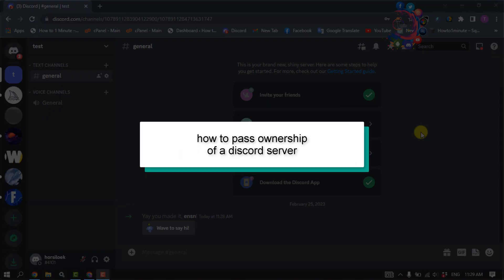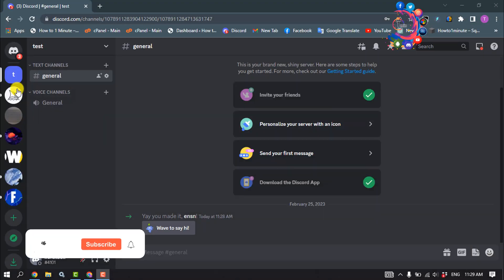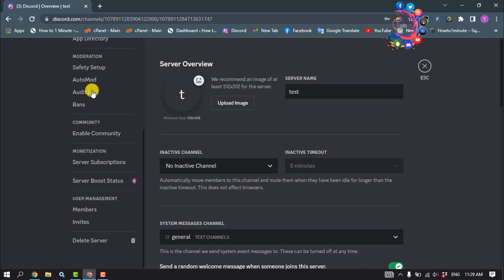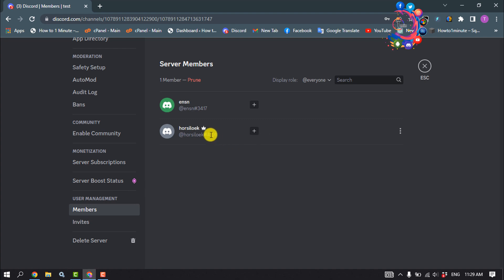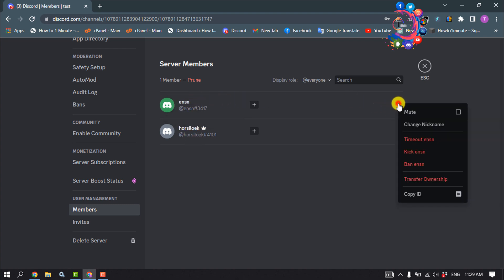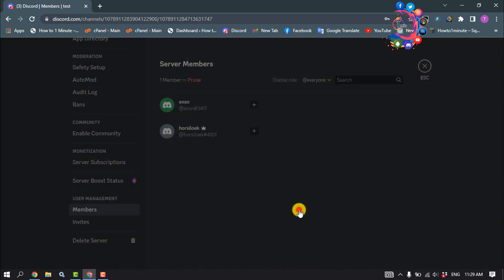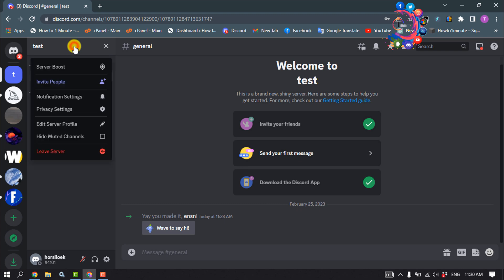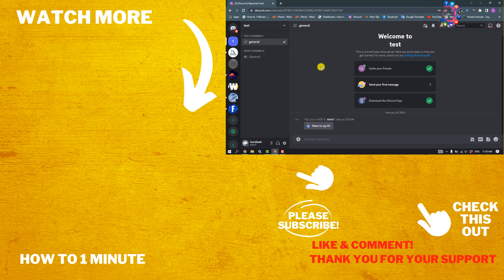Transfer Discord Server ownership | How to pass ownership of a discord server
There comes a time in everyone's Discord lives where your baby server is all grown up into a full-fledged public forum, and you'll need...